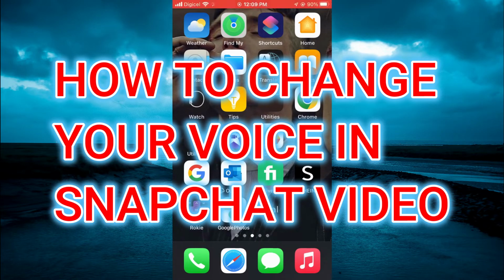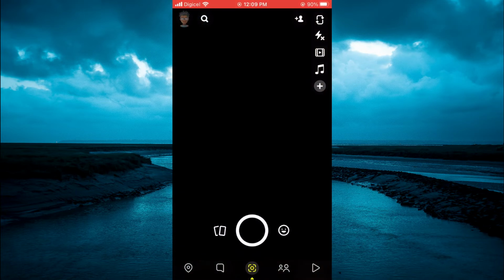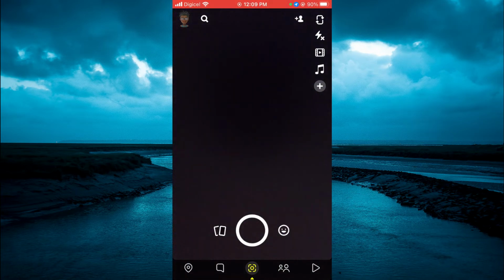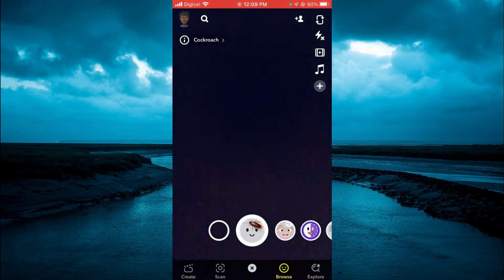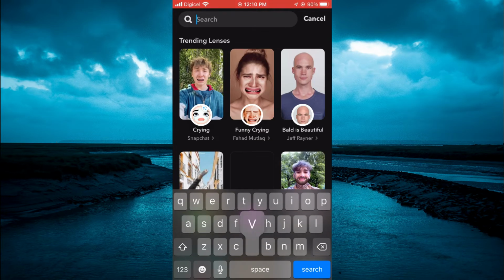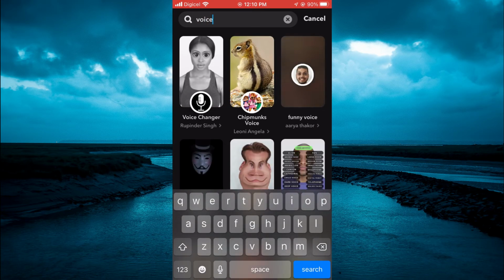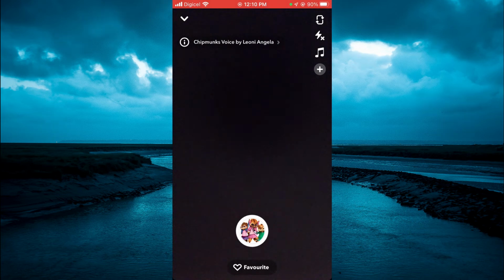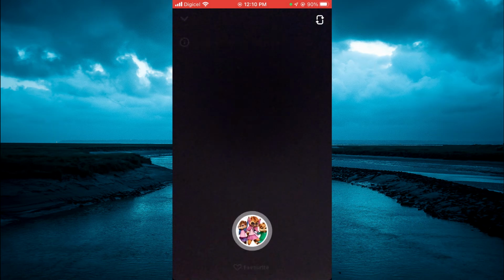HOW TO CHANGE YOUR VOICE IN SNAPCHAT VIDEO 2024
HOW TO CHANGE YOUR VOICE IN SNAPCHAT VIDEO